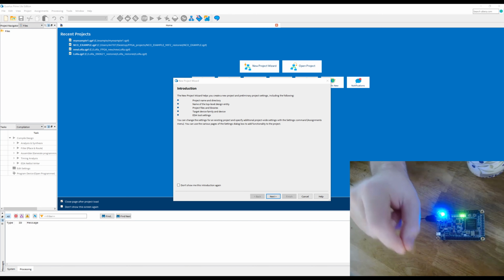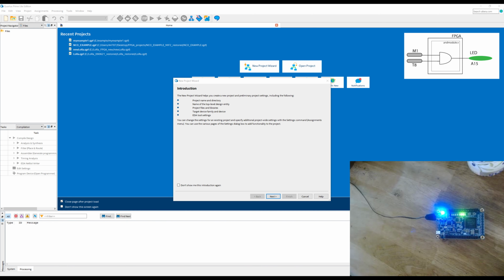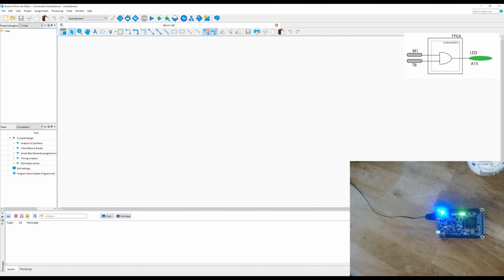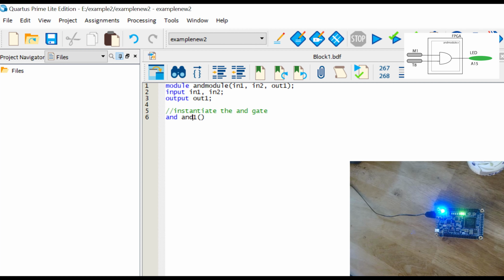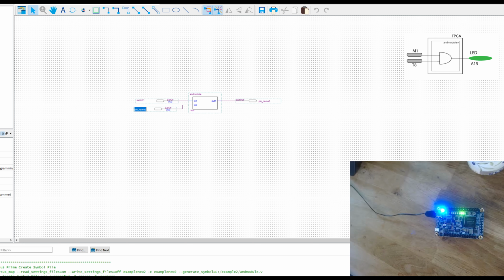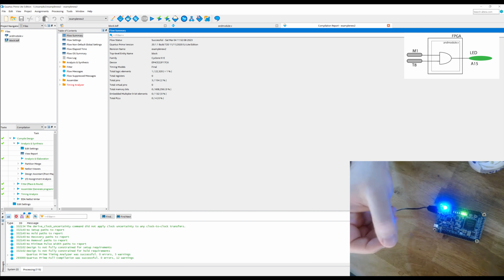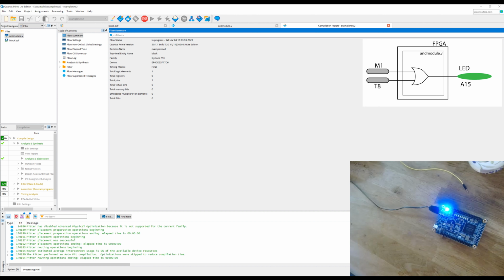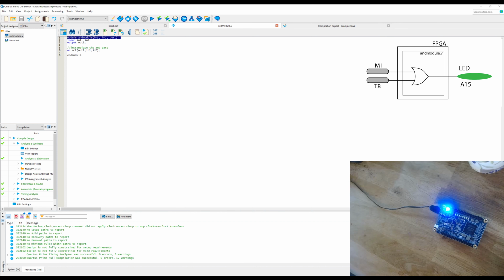Learning FPGAs from scratch: Video 3: Gate Level Design - starting with simple logic gates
In this example, we start Gate Level Design by introducing some logic gates into our design. This is an important first step in Verilog because now we can start thinking about doing useful things!